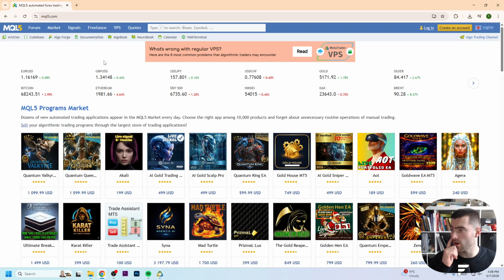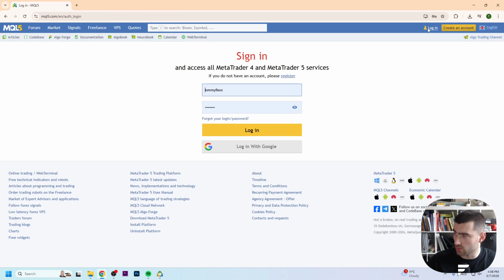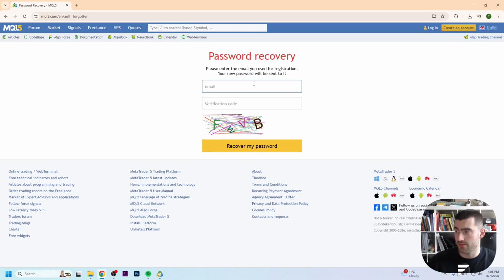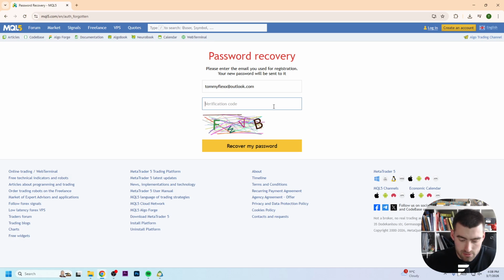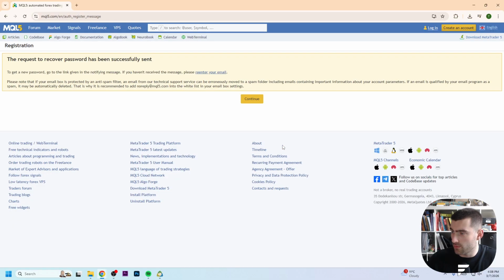How to RESET PASSWORD on MetaTrader 5 (Easy Guide 2026)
How to RESET PASSWORD on MetaTrader 5 (Easy Guide 2026) – in this beginner-friendly guide, you’ll learn exactly how to reset your login password for MetaTrader 5 accounts. This tutorial explains how to reset passwords for both demo and live accounts via your broker, recover access if you forgot your credentials, update server passwords, and maintain account security. Perfect for beginners and active traders who want a clear, step-by-step method to reset their MetaTrader 5 password in 2026.